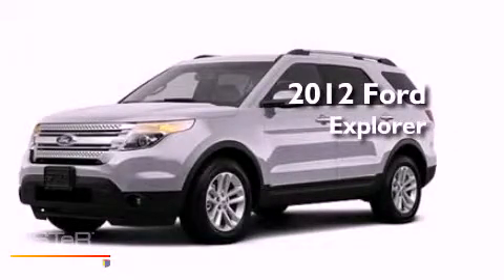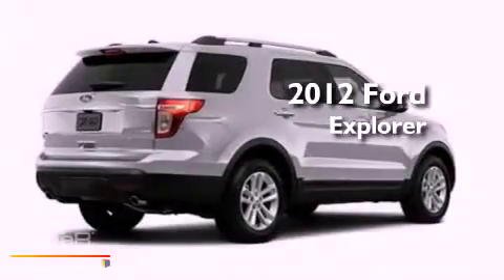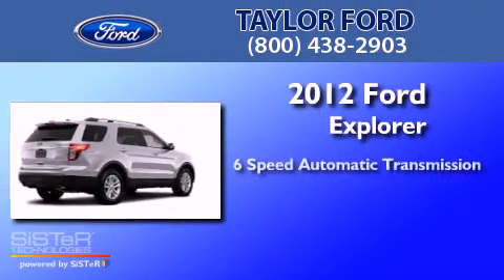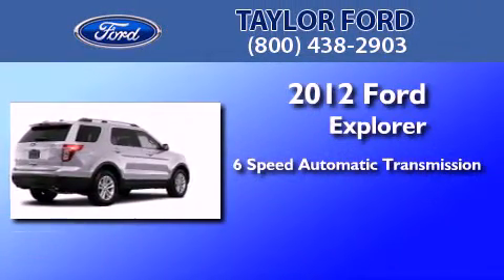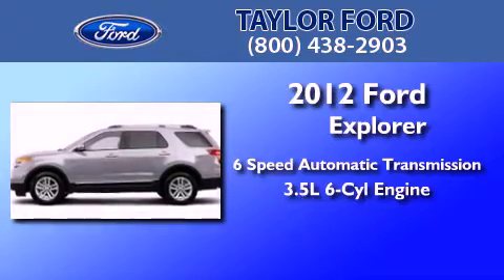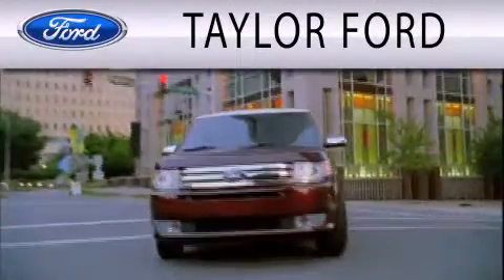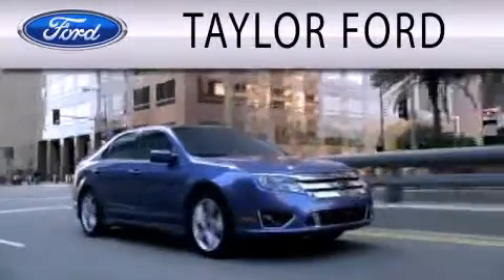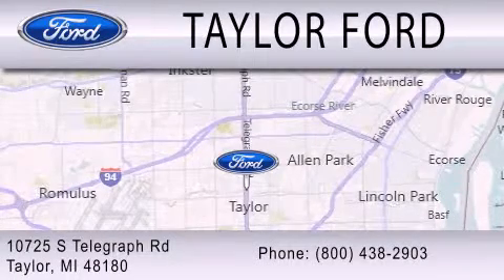2012 FORD EXPLORER MI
Year : 2012
 Make : FORD
 Model : EXPLORER
 Engine : 3.5L V6
 Trans . : AUTO 6SPD
 Exterior : INGOT SILVER METALLIC
 Miles : 2
 Interior : CHARCOAL BLACK
 Stock : A16517